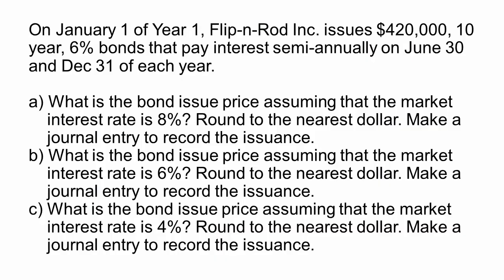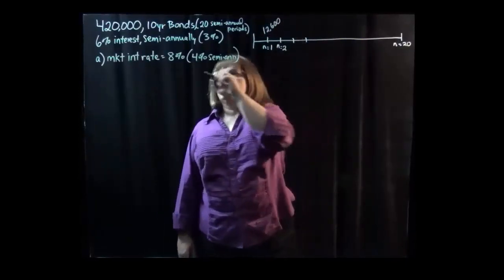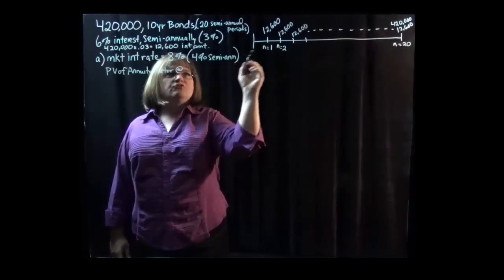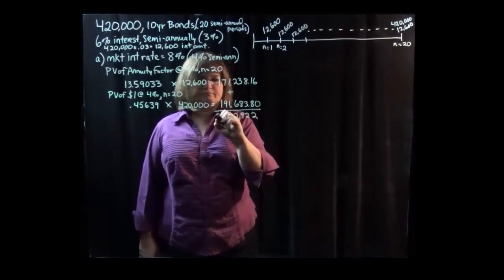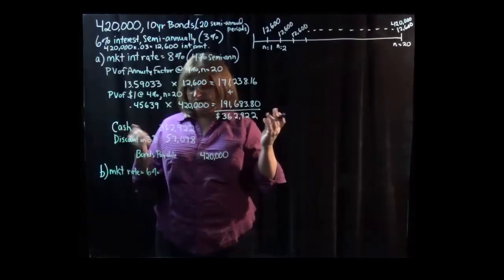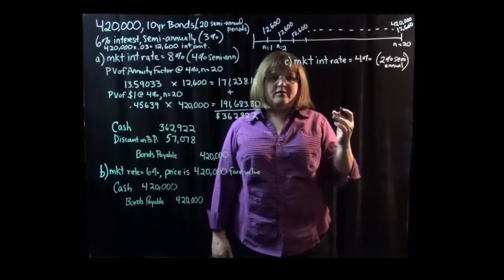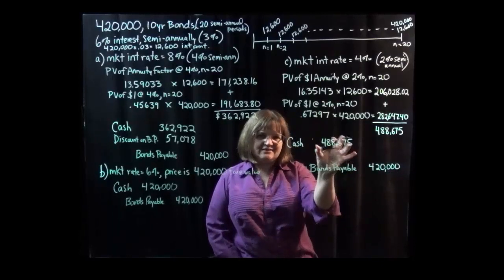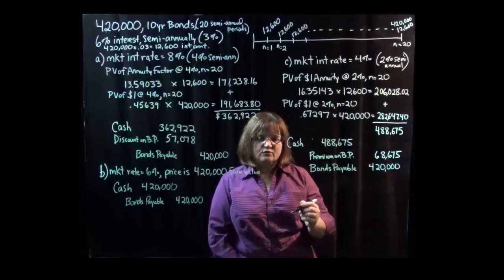DunnIntroFinAcct_Flip-n-RodInc_BondsPayable_CalculatingBondPrices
Dr. Cheryl Dunn from Grand Valley State University demonstrates a problem in which students are required to calculate bond prices.